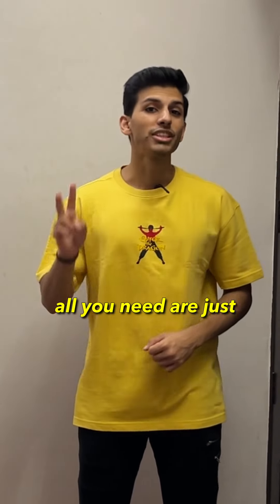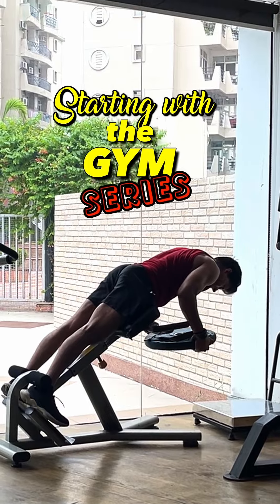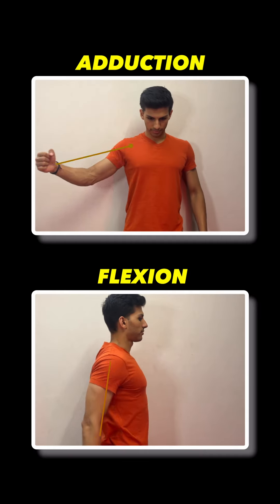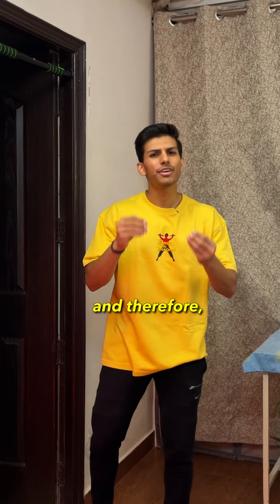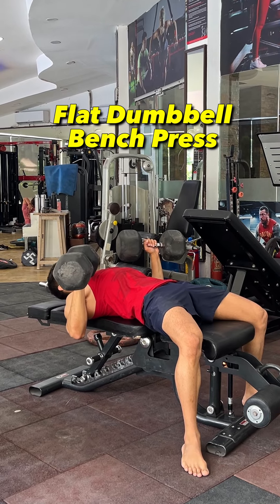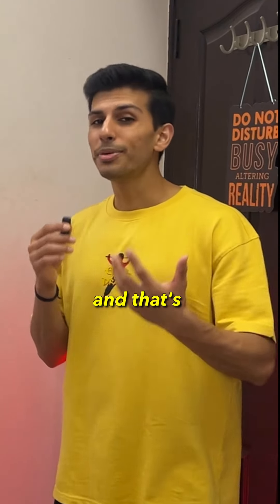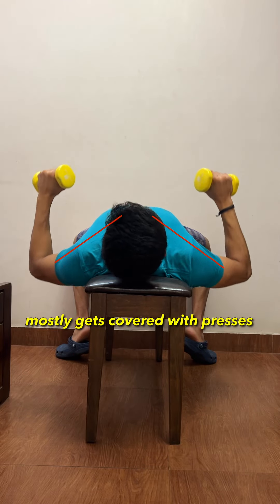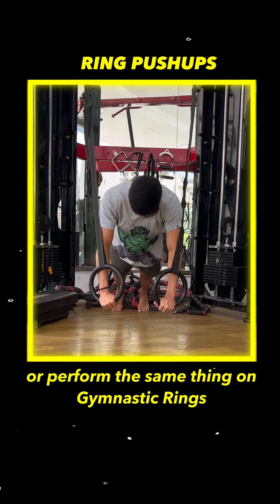Only 2 Exercises for CHEST✅🤫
Part 12: Chest - Starting with the Gym Series✅📈

Chest is probably the most enthusiastically trained muscle🙃 And most people end up doing 5-6 variations on their chest days or push days. But do you really need those many?

Pec muscles have various functions depending on position of the arm. But majorly for our purposes, they help in adduction and flexion of the arm. When you use dumbbell presses, you are training both of these actions. The one downside is that resistance at the shortened position or the top position is negligible. Therefore a converging machine or gymnastic rings solve for that issue by also providing resistance at that point.

With respect to fly exercises, machine flys are pretty good. However, most of its function gets served with the presses. You can still include it if you like though. Cable presses (not flys) with converging arm path is another great option.

Choosing pressing movements with dumbbells and gradually progressing on them can give you a very well developed chest by itself. But more things as specified above can be added overtime as per requirement.

The video is a simplistic explanation of what can be used to target the pec muscles really well while also serving the relevant functions. But there is more nuance to it with respect to exercise variety which I will try to cover in future videos.